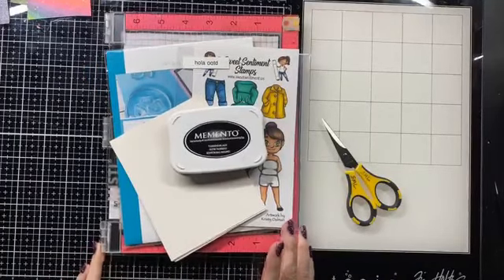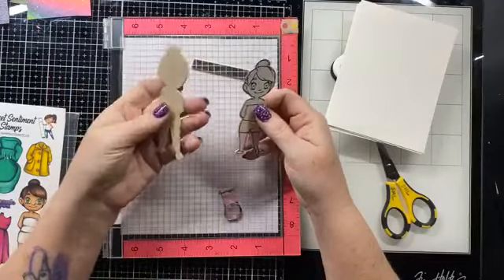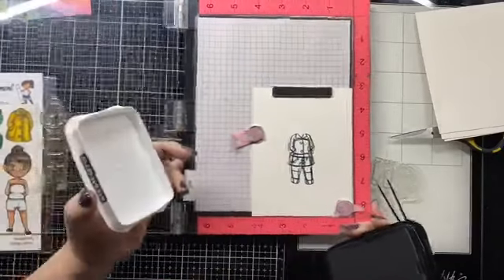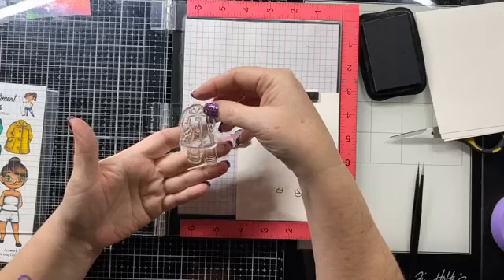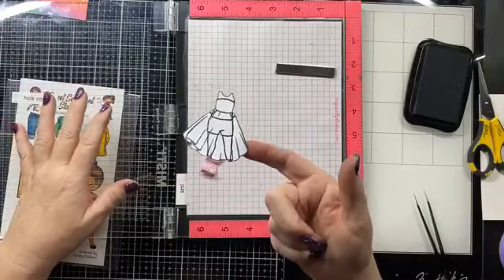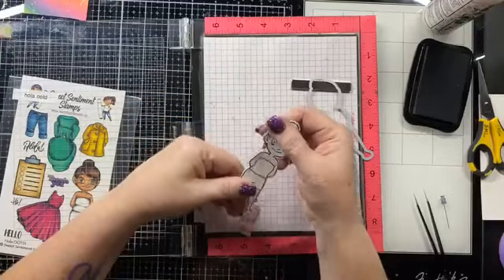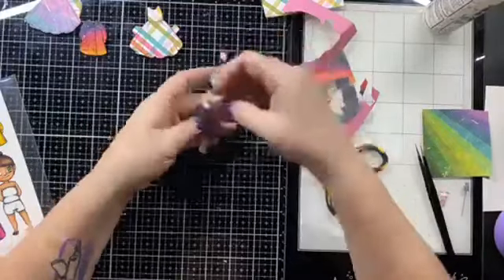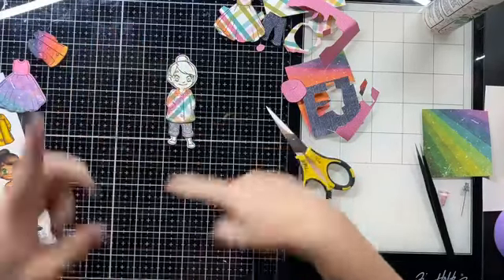Let's try masking/paper piecing with the Hola! OOTD stamp set... so much fun, come see :)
In this video, we are going to play with paper piecing outfits on stamps and masking to change outfits on the girl in this stamp set.
It can be used in so many ways... I will show some and talk about others so don't miss out!
There will also be a bit of copic coloring on skin, hair and eyes. Here are the colors I'm using:
E000, E04, E11, E21, E00, R20
E49, E27, E25, E23
BG18, BG49, BG45, BG13, G00

Happy Crafting :)